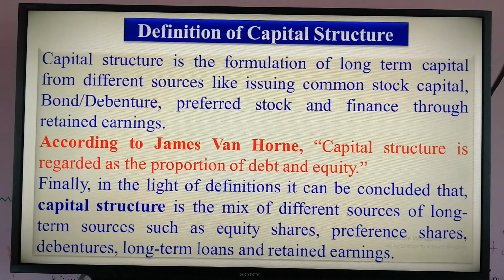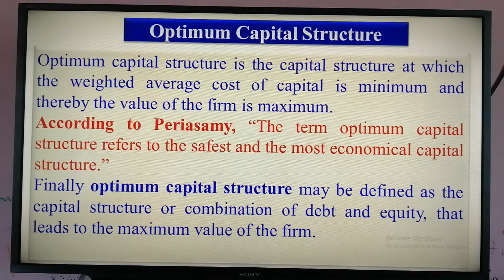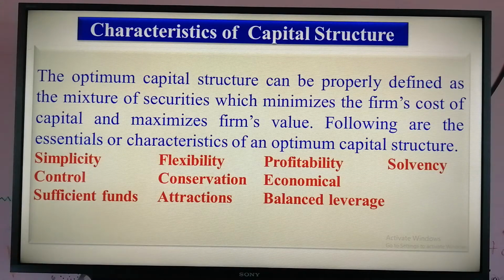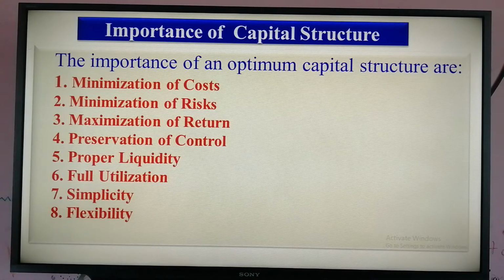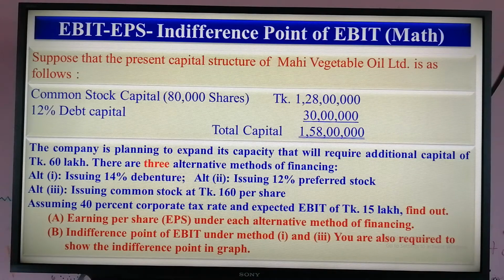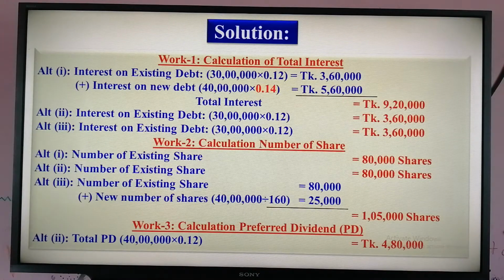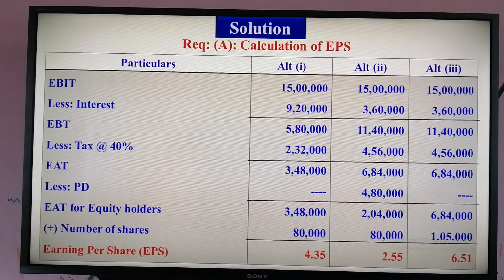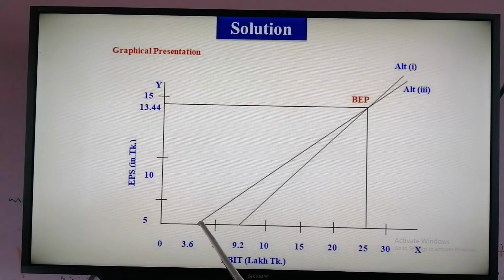BBA (Hons) 3rd Year, Department of Marketing, MKC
Course: Finacial Management
Chapter: 08
Title : Capital Structure Determination
Lecture: 01
Teacher: S.M.Rokibuzzaman